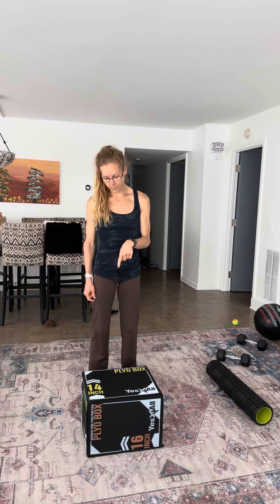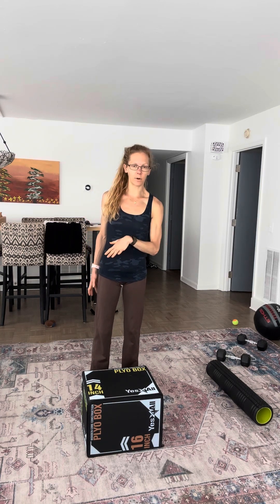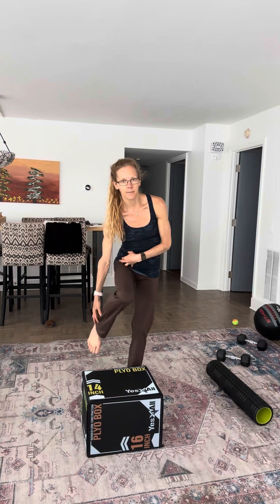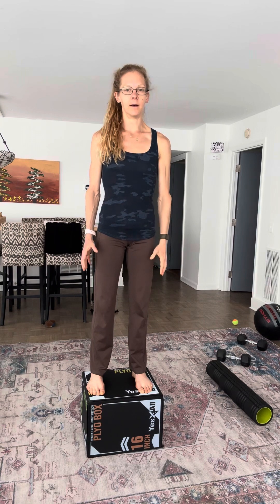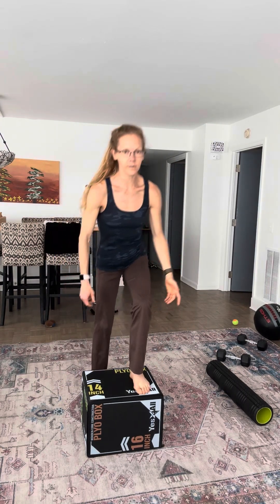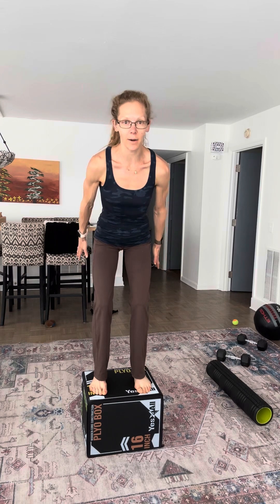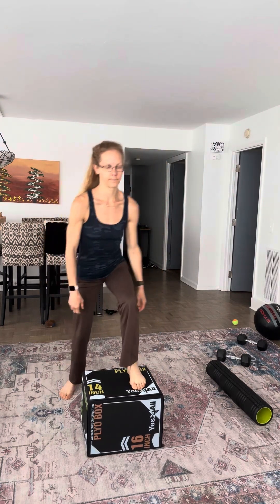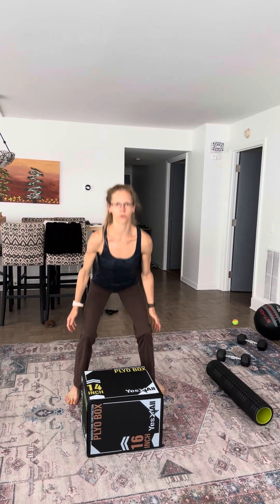Jump! And hold in your butthole.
Do five and follow with squats. Finish with tapping your toast to the box. You’ve just gained strength, core, mobility, and power. All and under two minutes!! More:

Before you think about jumping onto something, consider the fact that you are more likely to fall off of some thing. So practice, jumping off of small surfaces and absorbing the pressure so that your joints don’t have to.

Pick a surface 12 to 16 inches high

Step onto it and step off of it a few times to get familiar

Listen to the video explaining to cough up, and to literally hold your butt￼ hole in.

For those more scientific in the bunch, you have a sphincter here, and you also have a pelvic floor. The strength and stability of this area determines how much wear and tear you put on your joint every day.